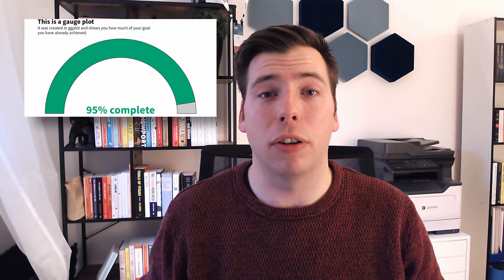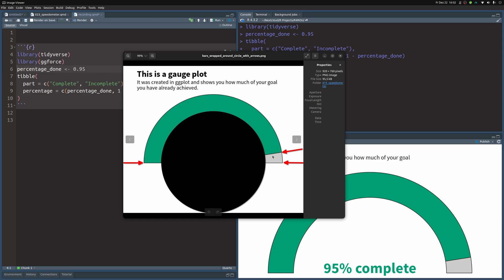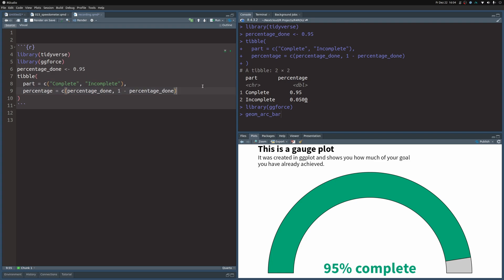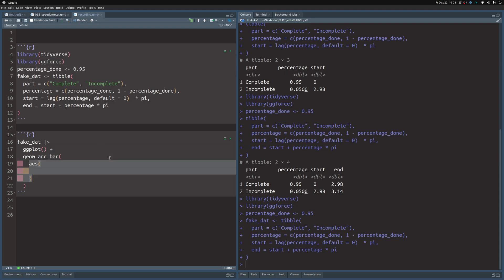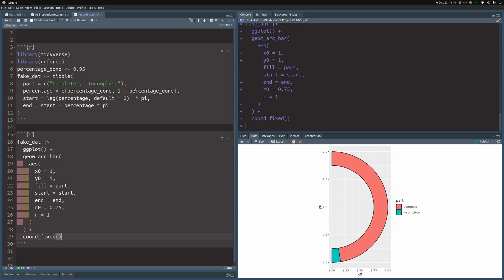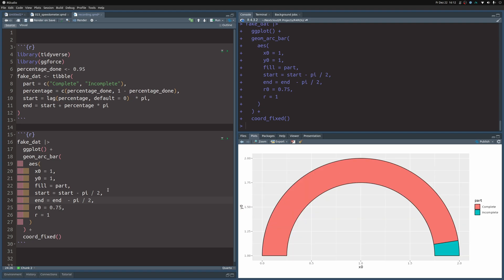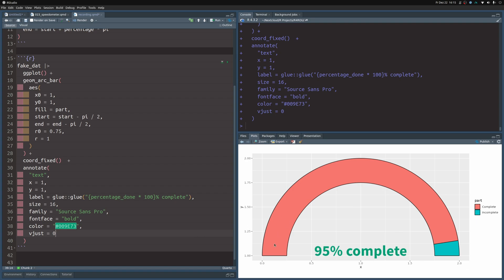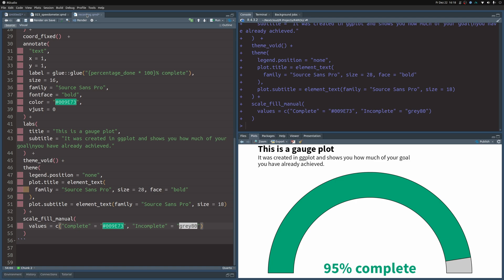How to Make Gauge Plots With ggplot2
Gauge plots are a great way to visualize progress or parts-of-a-whole. In this video, we show you how they can be created in ggplot. You can find the full code that we show in this video